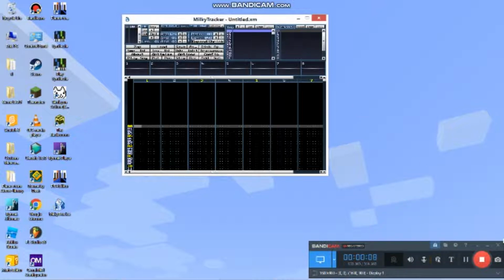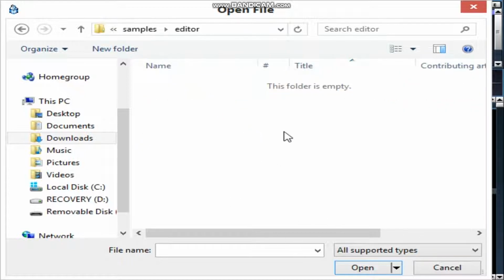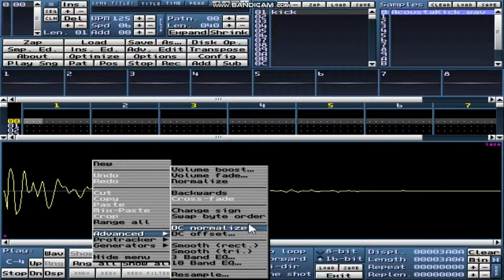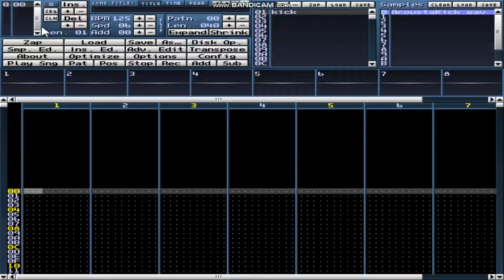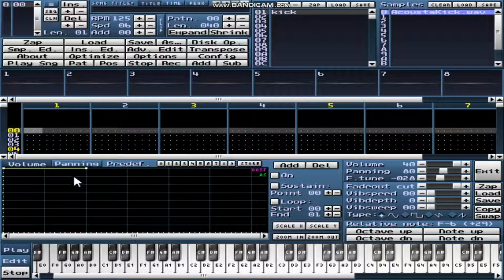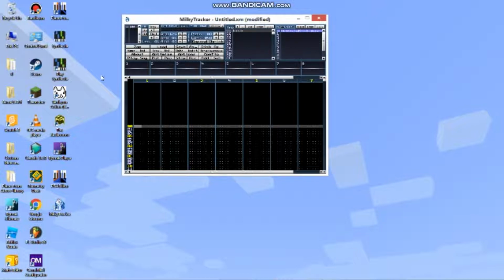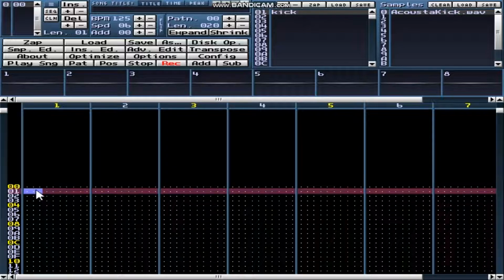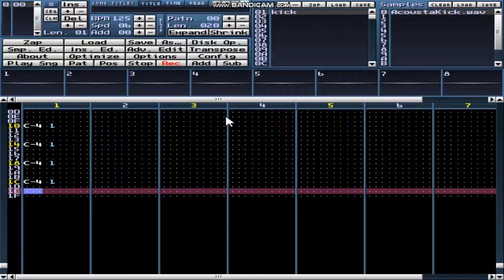Milkytracker Tutorial #1: The Basics (sample editor & instrument editor)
The basics of milkytrack

- DAcooldude